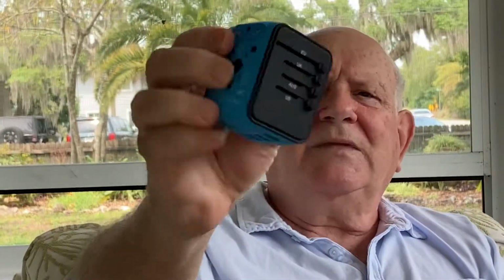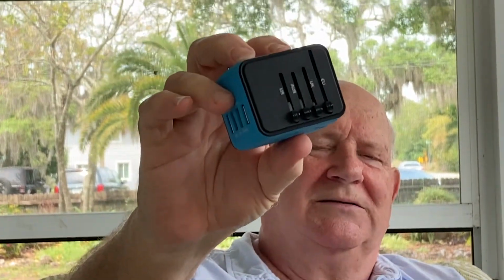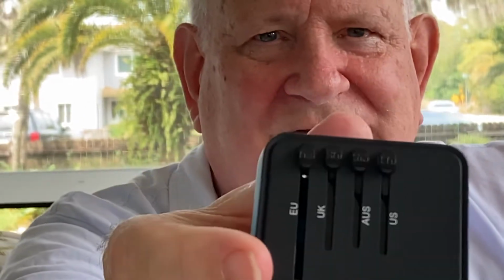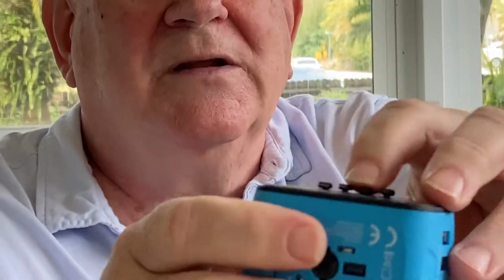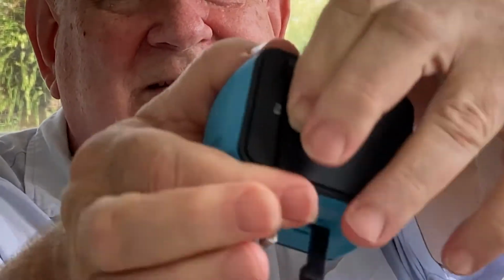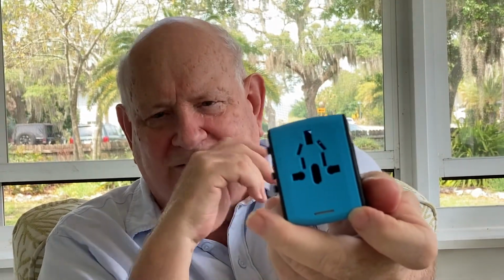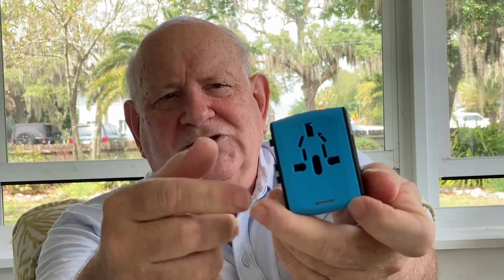American Narrowboater Episode 5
In this vlog I talk about what in my opinion and American should bring on a narrowboat holiday in the UK.  I also give the viewer my opinion on how to get from the airport to the marina. The emphasis is on "my opinion".  I make a lot of statements in this vlog based on my experience and am prone to be overly opinionated,.  If I say something wrong, please correct me in the comments below.